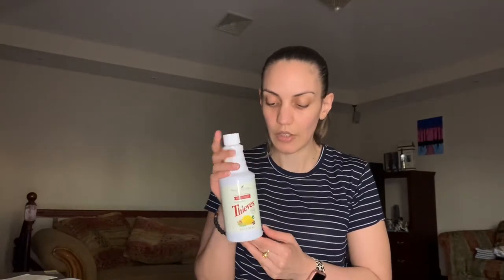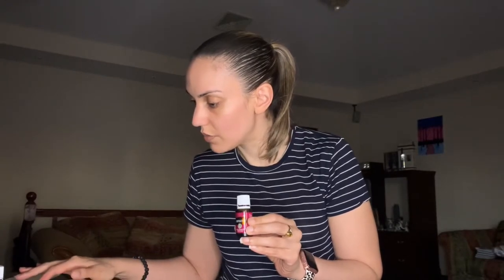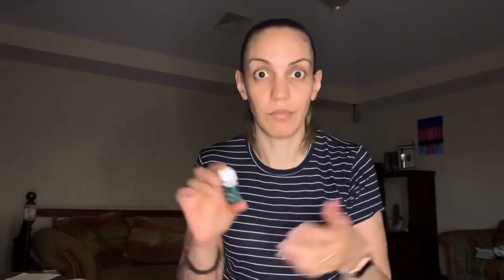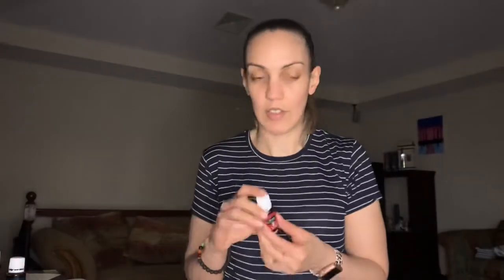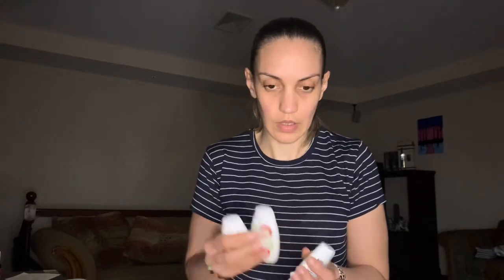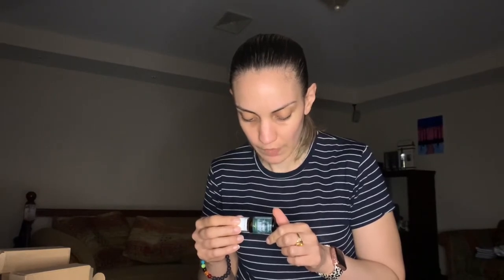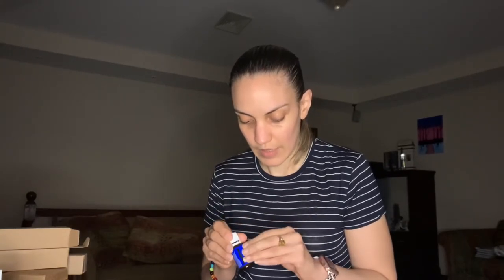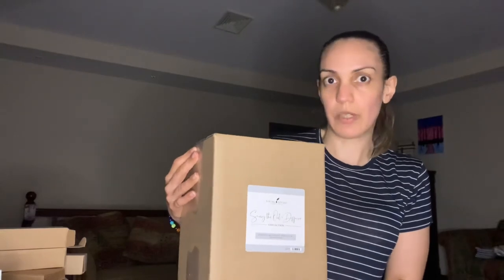Young Living December 2020 ER and Shop Order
***DECEMBER 2020 PROMO***ONLY 3 DAYS LEFT***PROMO HAS ENDED***
For the month of December 2020, I will give $25 USD back to the FIRST 5 people to join my team AND signup for Essential Rewards. The promo runs until the 5 spots are filled or until December 31, 2020 at 11:59pm EST, which ever is first. To join my team all you need to do is click on the following

PROMO VALID IN THE US ONLY